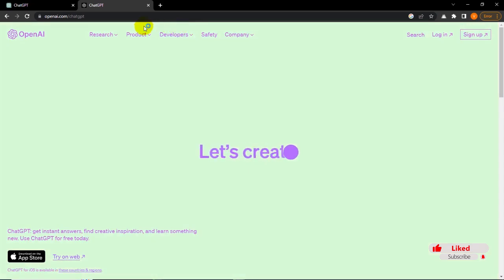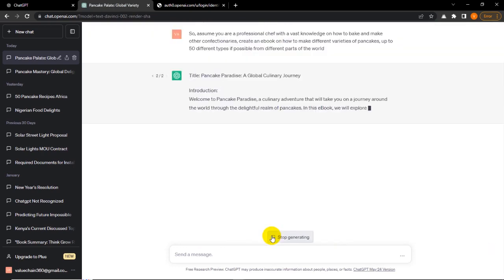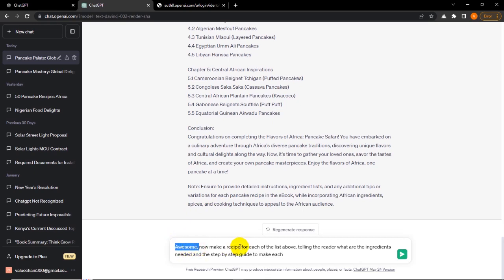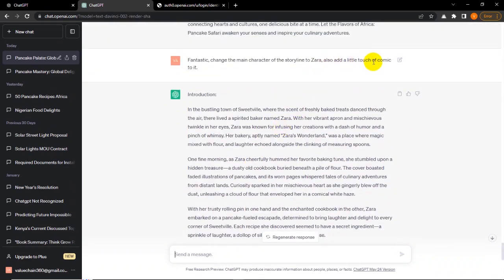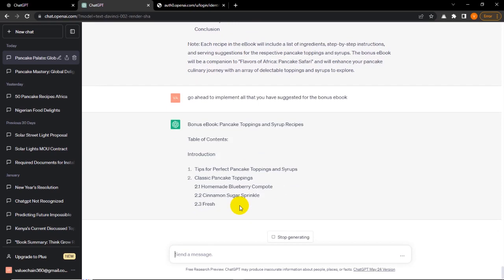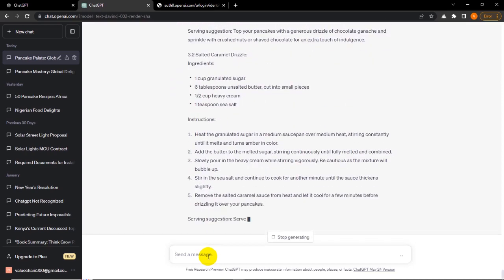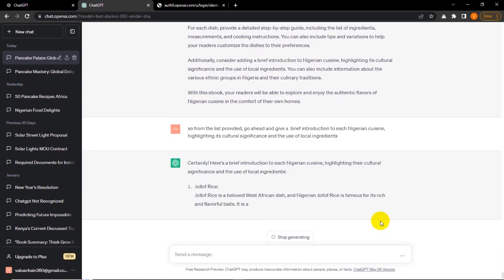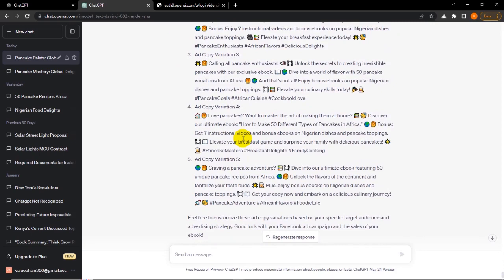Create Hot Selling Ebook With ChatGpt - Detailed Tutorial | How To Write An eBook With ChatGPT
This video shows you how I created my Create Hot Selling Ebook With ChatGpt - It is a Detailed Tutorial. Also Beginner friendly | How To Write An eBook With ChatGPT. If you are new to ChatGPT or have not used ChatGpt before, then watch this video till the end.
Bonus:
- Use Chat GPT to get bonus ideas for your eBook
- Use Chat GPT to craft your compelling Facebook ad copy for your eBook to bring in massive sales

Learn how to create your first ebook from beginning to the end with chatgpt

How I Create My Hot Selling Ebook with ChatGPT

00:52 Login to chatgpt/signup with chatgpt/chatgpt website
01:40 Various methods/options to login
02:28 Chatgpt dashboad
02:56 Our ebook with chatgpt
03:18 First chatgpt prompt to generate content for our ebook
04:15 Regenerate chatgpt response
04:41 Upvote chatgpt response
05:12 Second chatgpt prompt for your ebook
06:20 Powerful use of chartgpt
07:39 Chatgpt giving professional advice
08:08 Telling chatgpt exactly what to do | interacting with chatgpt
09:15 Things you can do with chatgpt
09:54 use chatgpt to generate table of content
10:20 Use chatgpt to create a themed storyline
11:26 Be specific with chatgpt
11:59 Use chatgpt to generate bonus ideas for your digital product
13:14 Use chatgpt to develop your ebook bonus idea
14:15 Use chatgpt to create bonus ebook
15:10 chatgpt prompts to implement ebook suggestions.
16:20 Chatgpt power vs google
16:28 Google bard AI
17:55 Chatgpt dealing with complex prompts
18:40 Chatgpt paused, get chatgpt to continue
20:11 commending chatgpt.
20:36 Use chatgpt to create an ebook on Nigerian dishes
22:55 Become a chatgpt engineer
23:15 What we have been able to achieve with chatgpt
23:32 Create a disclaimer and copyright content for your ebook with chatgpt
24:30 Chatgpt prompt to Create Facebook adcopy
24:58 Save money with ChatGpt
25:10 Use chatgpt to create 5 compelling facebook adcopy to boost sales
26:06 Use chatgpt to generate relevant hashtags
26:42 Next Video - Chatgpt for Engineers
26:52 Outro Chatgpt

- How To Use Chat GPT To Create Ebooks (Step By Step Tutorial)
- How to Create eBooks in 1 CLICK Using ChatGpt! - YouTube
- How To Create Ebooks With Chat GPT - Detailed Tutorial
- How To Write An eBook With ChatGPT In 30 Minutes or Less
- ChatGPT eBook (How To Write eBook With ChatGPT) - YouTube
- How to Write an Ebook in 5 Minutes using ChatGPT - YouTube
- Learn how to create engaging Facebook adcopy from the ebook you created using Chatgpt
- Exploring the Ultimate power of Chatgpt

Hello business owners, goal getters and profit makers.

As a digital marketing agency, we are always here to give you value and help your business grow online.

That's the aim of the videos we create online.

This channel is dedicated to business owners who wants to:
- make more sales online
- get more customers online
- grow their business online

[Tags]: chat gpt,marketing automation,writing productivity,digital marketing,automation,content creation,writing software,author tools,ebooks,ebook writing,ai writing,artificial intelligence writing,chat gpt copywriting,book writing,write book with chat gpt HASHTAGS: